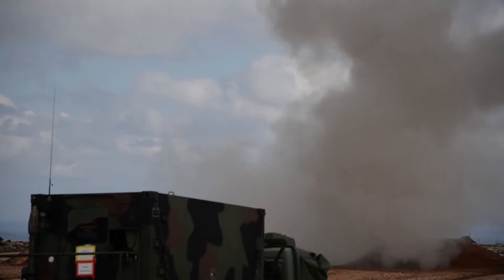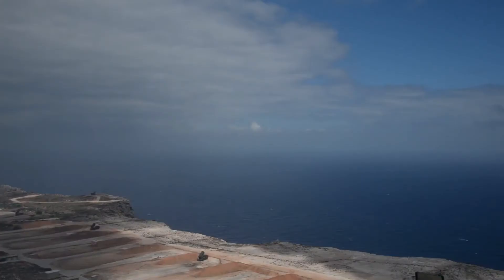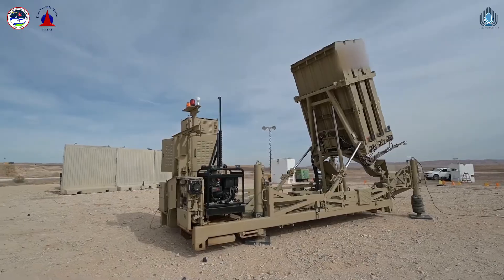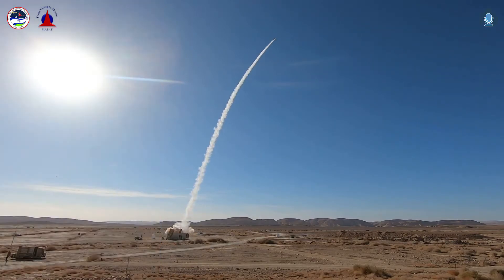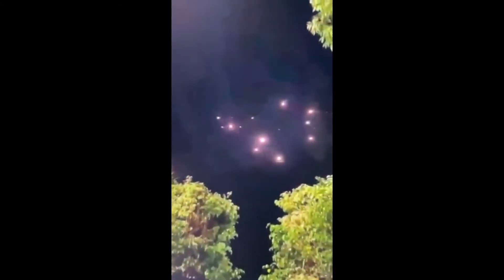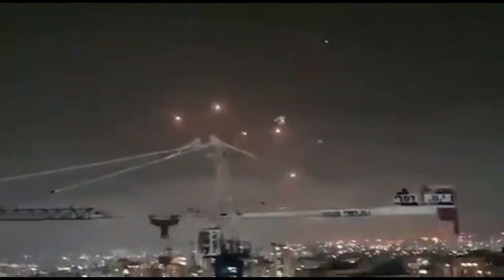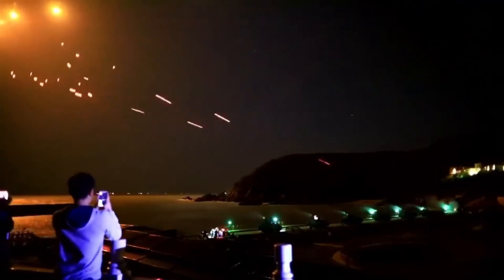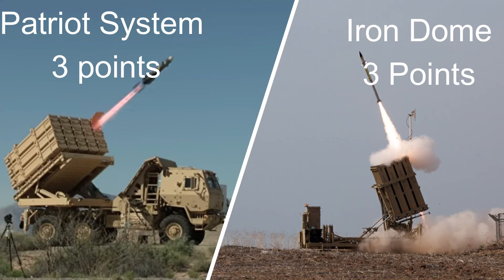US vs Israel: (Iron Dome vs Patriot Missile System)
We take a look at the Iron Dome and compare it to the Patriot Missile System. The US vs Israel which system is better?